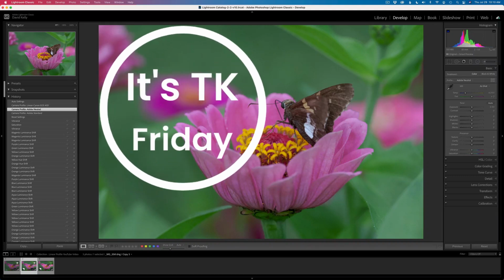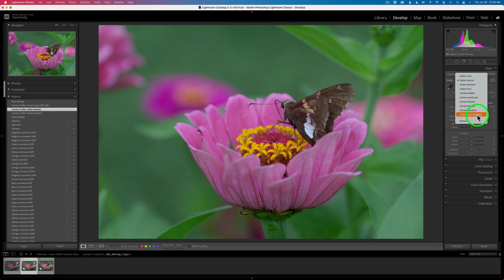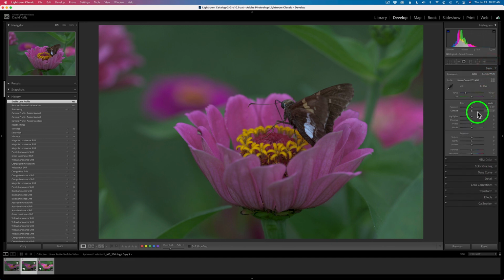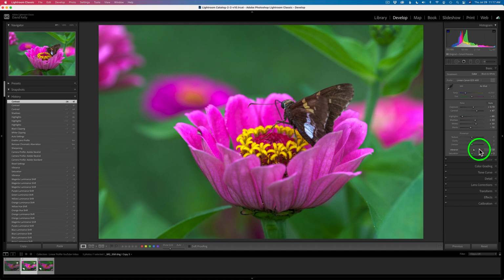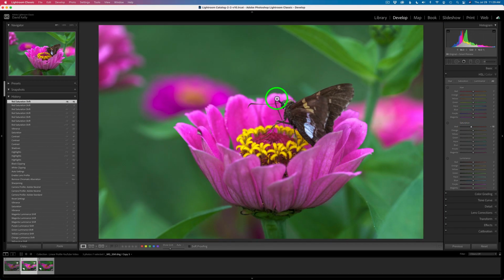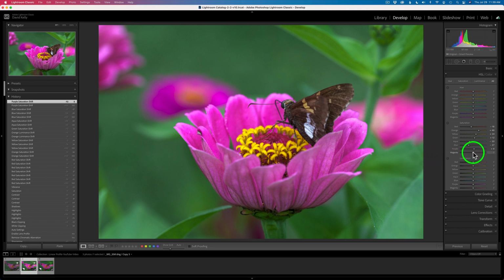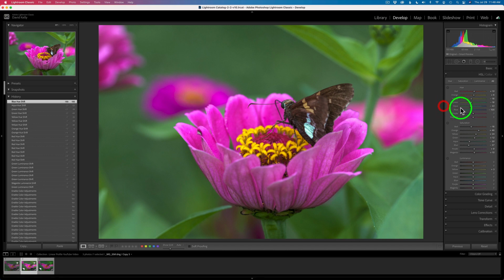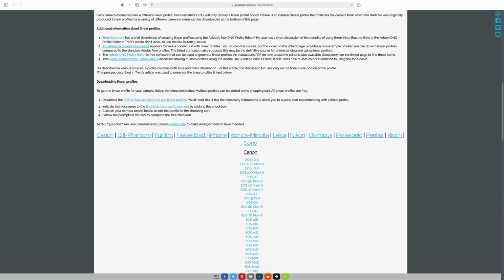WORKING WITH LINEAR PROFILES: It's TK FRIDAY: Linear Profile FULL RAW EDIT (Tips and Tricks)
Learn about and Download your FREE Linear Profiles here (Linear Profile Repository)

Last week I showed you how to get a Linear Profile for your camera and how to install them into Lightroom Classic and Photoshop Camera RAW and talked about the many benefits of using them. On today's tutorial I am going to do a FULL EDIT of a RAW File using a LINEAR PROFILE in Lightroom Classic. I will also be giving you helpful suggestions so that you can get the most out of using LINEAR PROFILES...